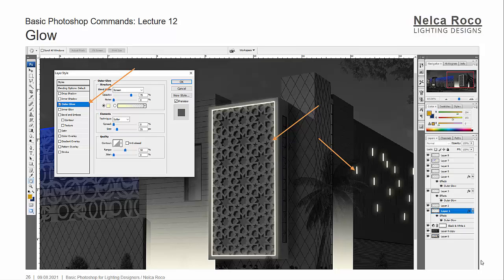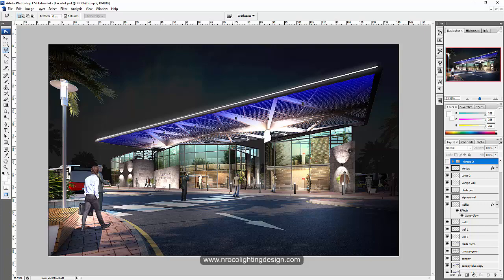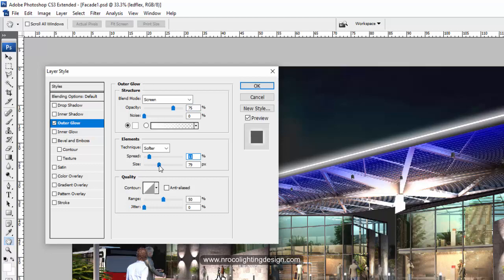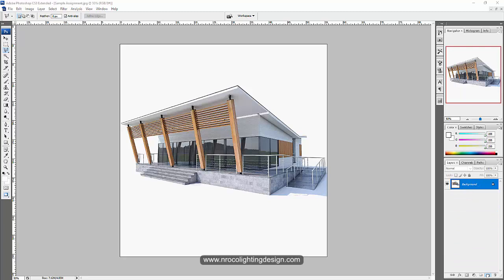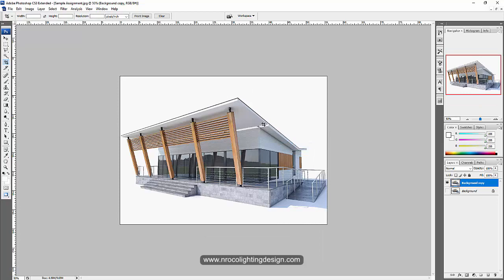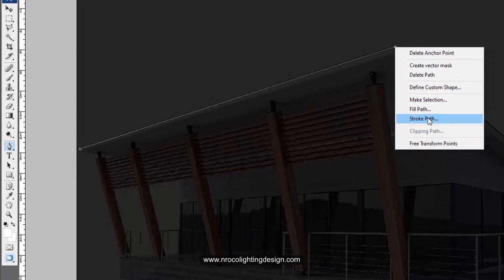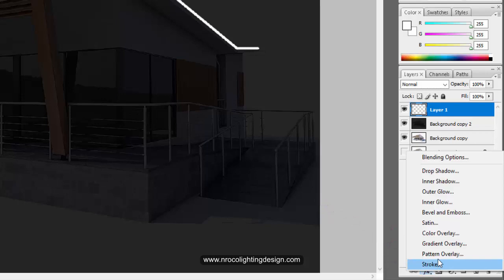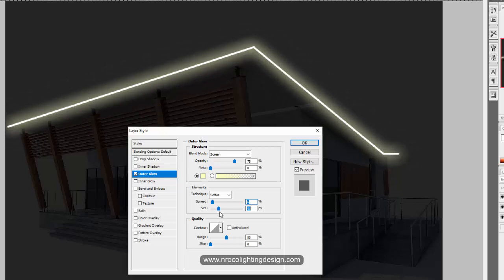The Glow: Sample Lecture from Photoshop for Lighting Designers Course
This is the sample tutorial from the Udemy course "Photoshop for Lighting Designers".
You will learn in this tutorial how to create a glow effect in your lighting design using Photoshop software.

for the online course "Photoshop for Lighting Designers" using this

You may also grab a copy of my Facade Lighting Design Techniques ebook

Enjoy learning!